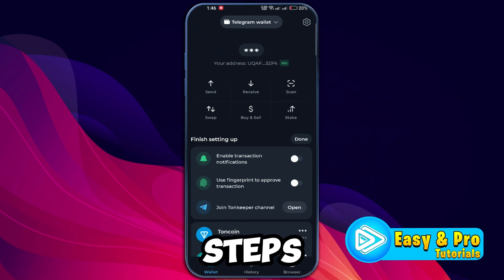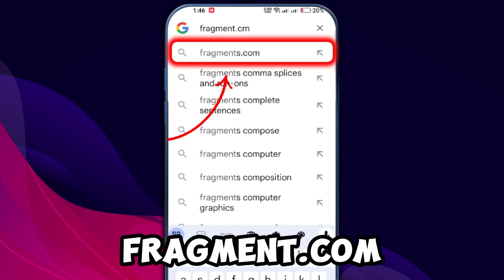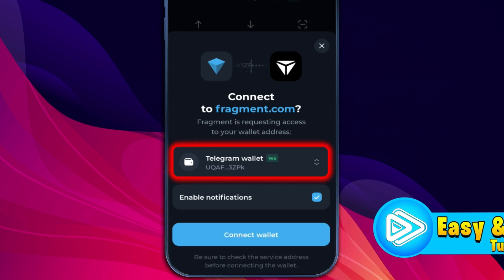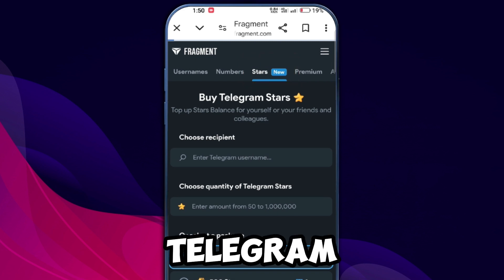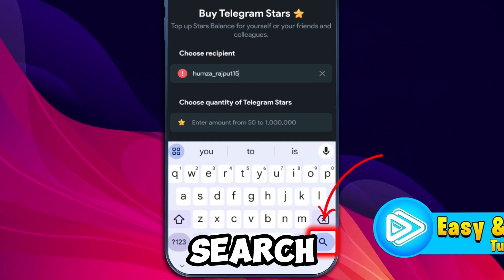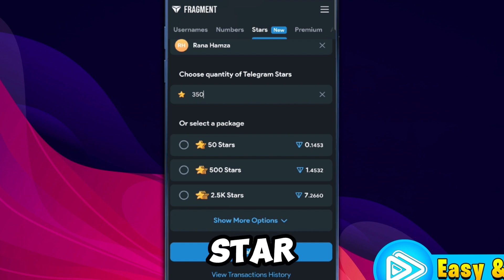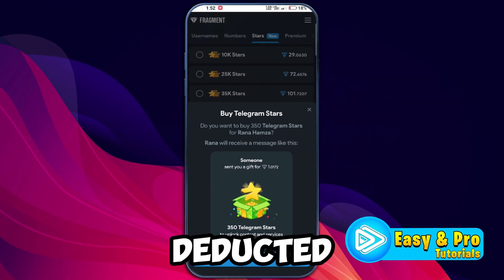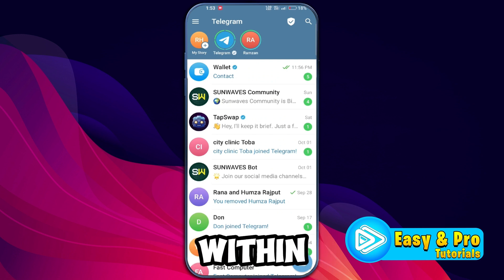How to Buy Telegram Stars using TON in Telegram Wallet (2025 Updated Way)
In this Tutorial you'll learn How to Buy Telegram Stars using TON in Telegram Wallet in 2025.

"How to Buy Telegram Stars using TON in Telegram Wallet":

Looking to buy Telegram Stars using TON in your Telegram Wallet? This tutorial will walk you through the process step-by-step, from accessing your wallet to purchasing Telegram Stars using Toncoin (TON). Ensure your TON balance is sufficient, and follow along to complete the transaction effortlessly!

By The End Of This Tutorial, You'll Have a Fully Known By How to Buy Telegram Stars using TON in Telegram Wallet